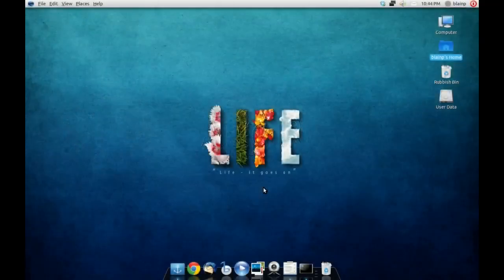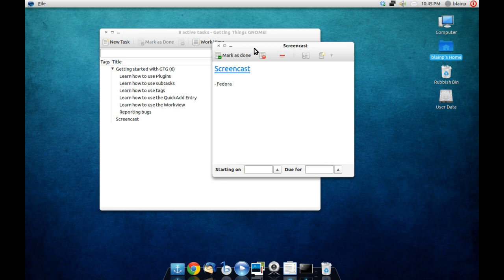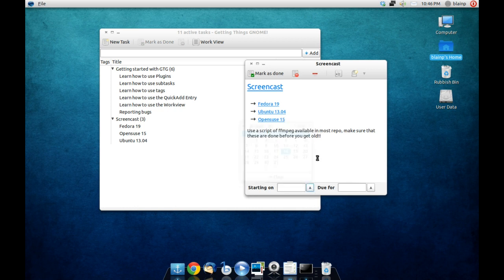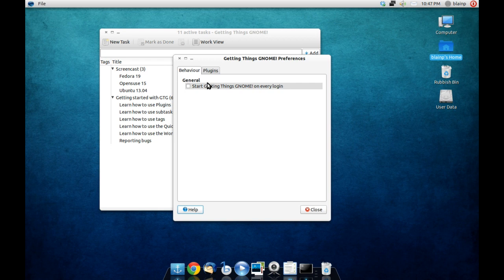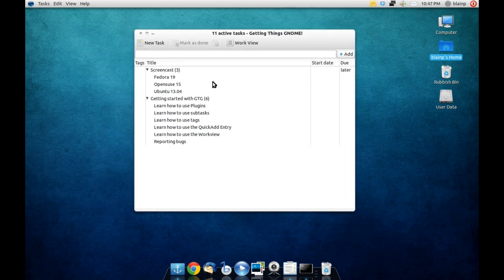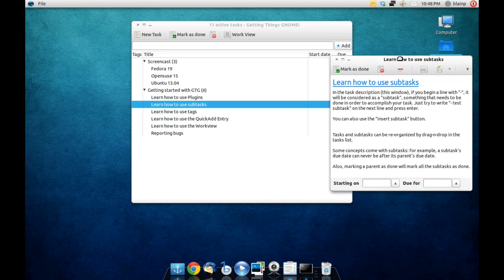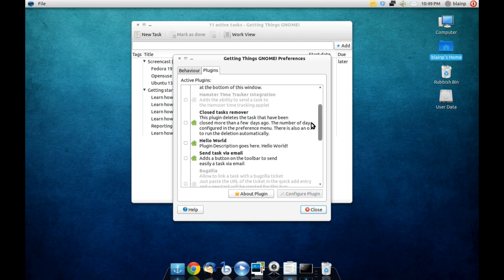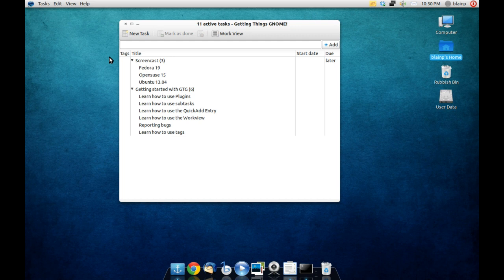Getting Things GNOME! Review - App Reviews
Getting Things Gnome! is an organizer for the GNOME desktop environment.

GTG focuses on usability and ease of use. Its main objective is to provide a simple, powerful and flexible organization tool to the GNOME desktop environment.

GTG uses a very handy text edition system for task creation and edition. The task editor can automatically recognize metadata such as tags and subtasks only by the use of a very simple syntax. If you wanna know more about this, please read Getting Started With GTG.